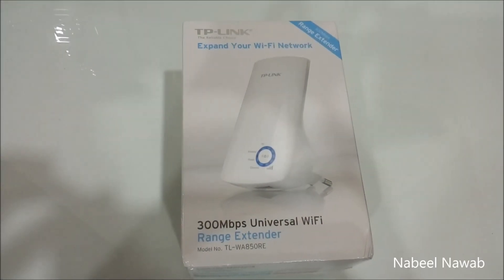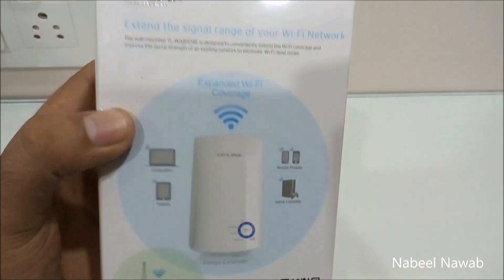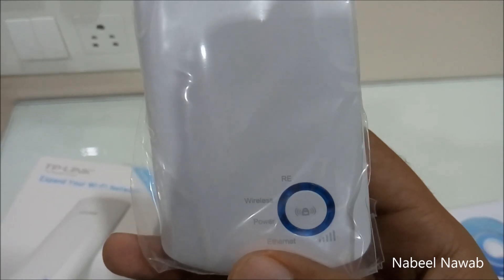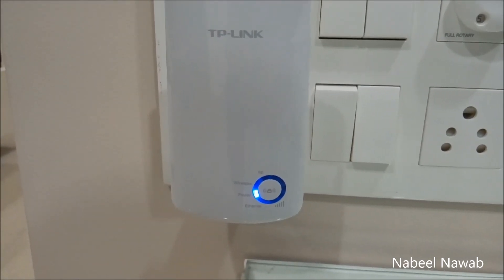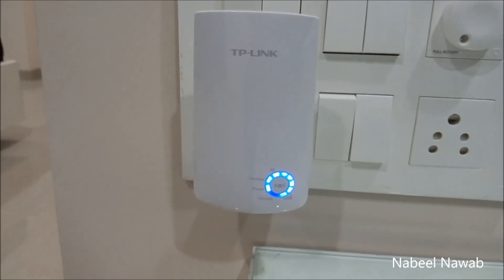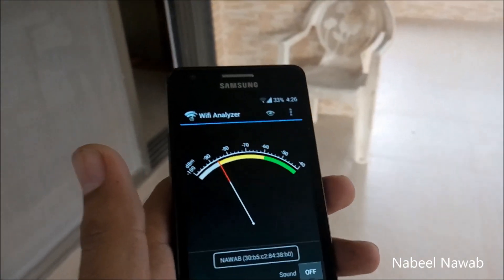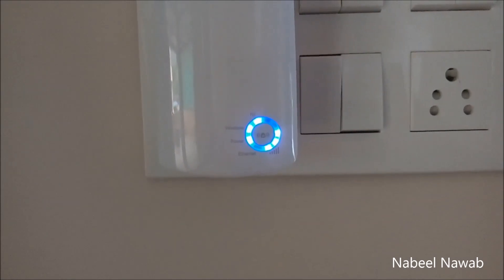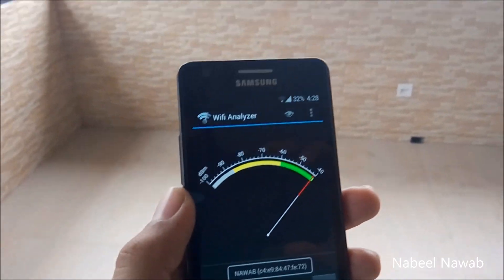Tp-link 300mbps universal wifi range extender TL- WA850RE. Unboxing, setup & review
Tp-link 300mbps universal
wifi
range extender TL-
WA850RE claims to Increase the range of your wifi signal significantly.

Direct buy link

Amazon india

Flipkart india

Checkout my videos on

3.tp link wr-841n 300Mbps Wireless Router real world
Nabeel Nawab is a participant in the Amazon Associates Program, an affiliate advertising program designed to provide a means for sites to earn advertising fees by advertising and linking to amazon.in.”